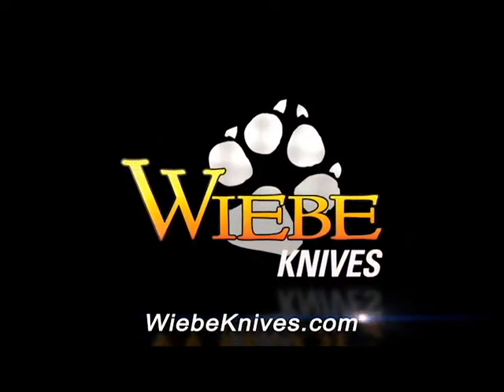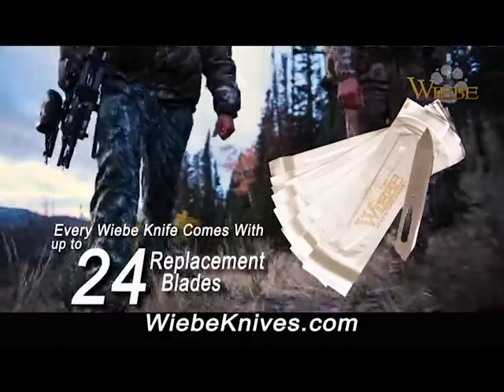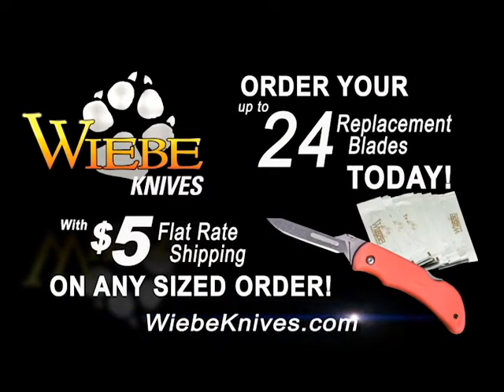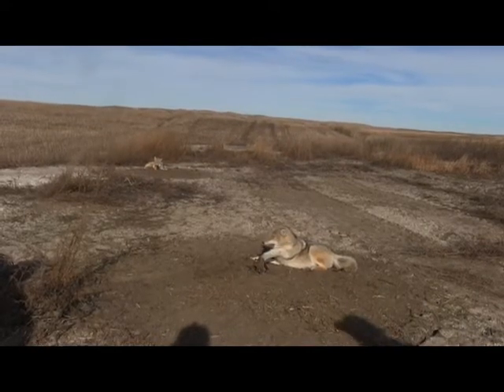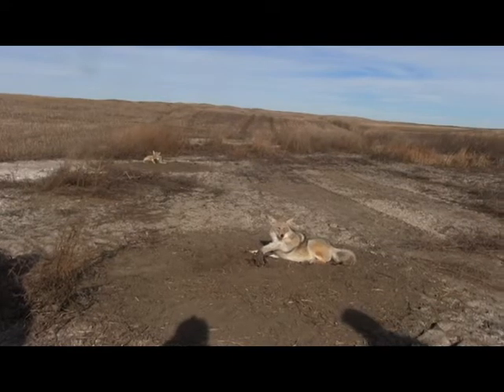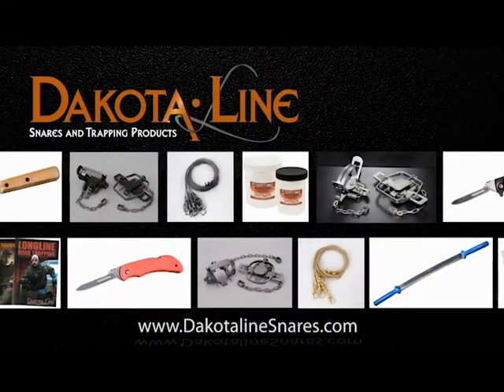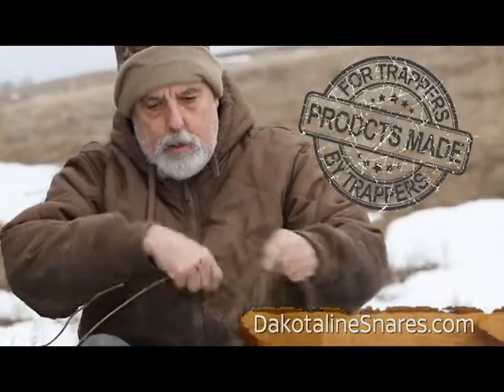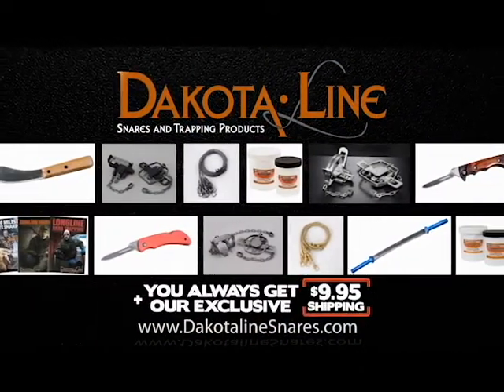Coming to your TV!